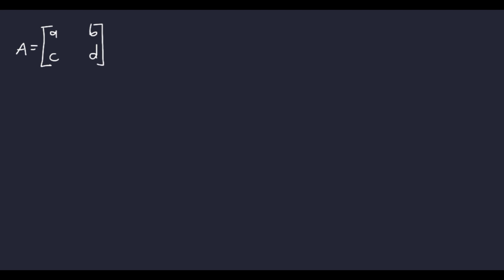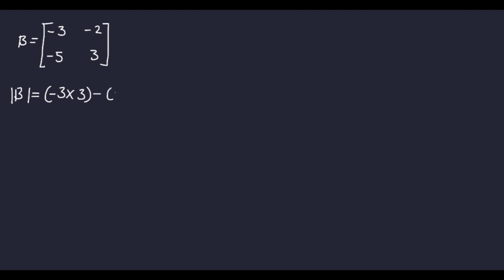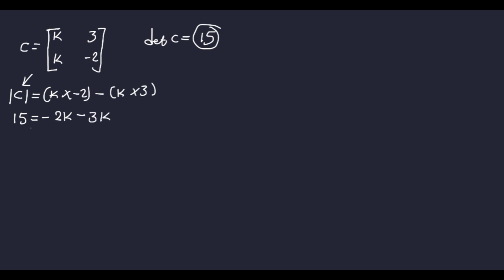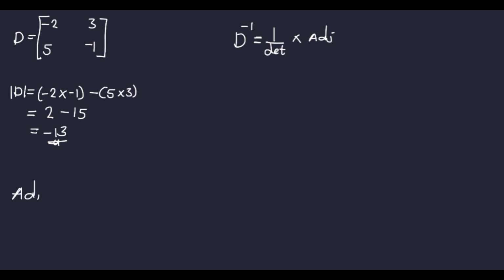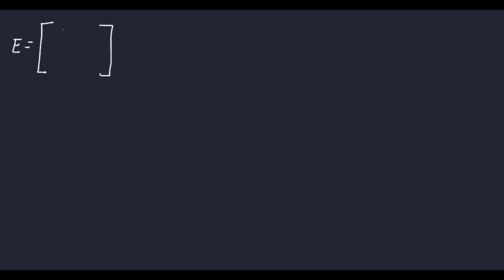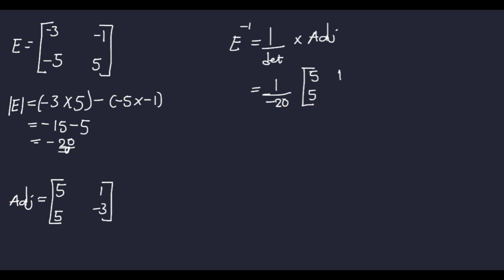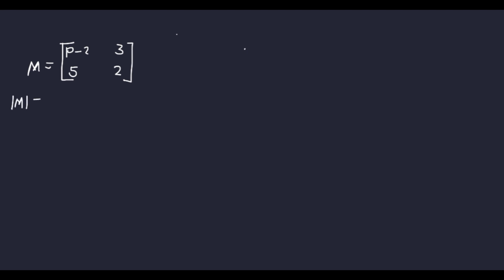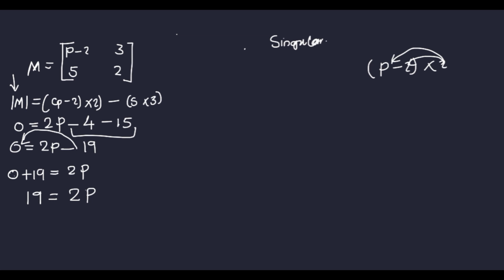HOW TO FIND THE DETERMINANT AND INVERSE OF A 2X2 MATRIX.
This lesson focuses on finding the determinant and inverse of a 2 by 2 matrix.
it also focuses on how to find the value of a letter given the determinant and or given the statement singular matrix.